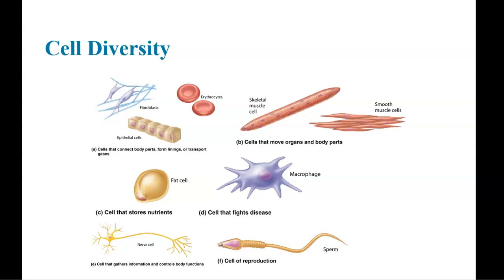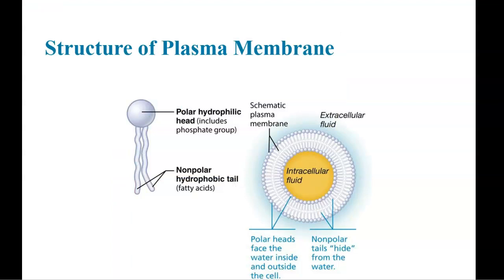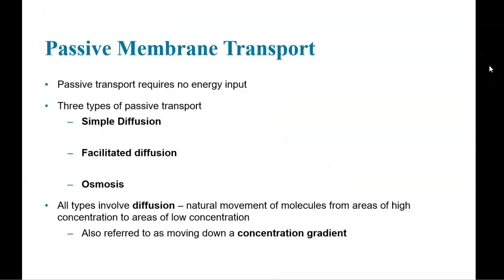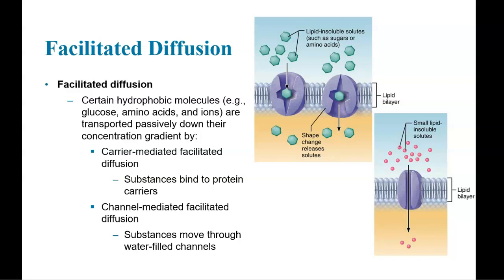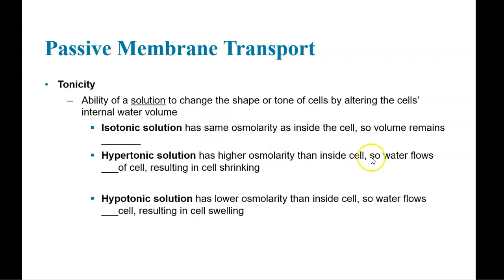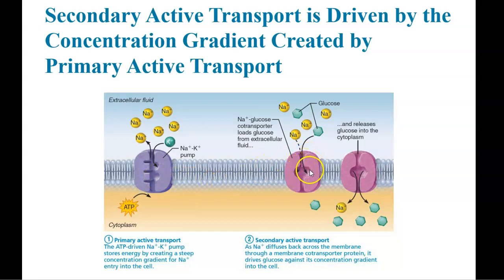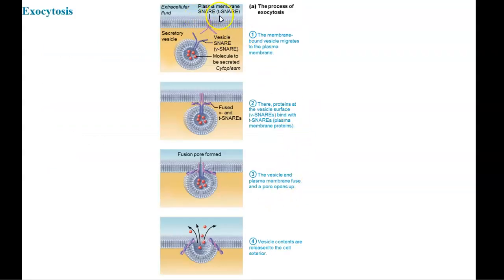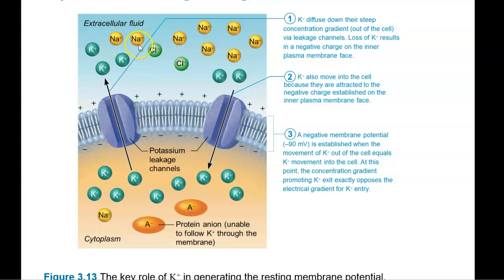Lecture 4 cells